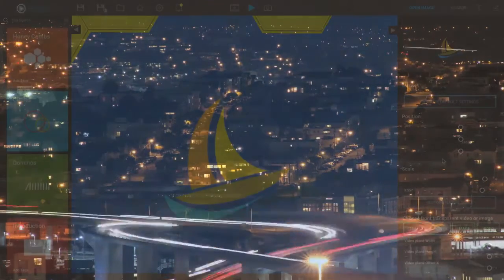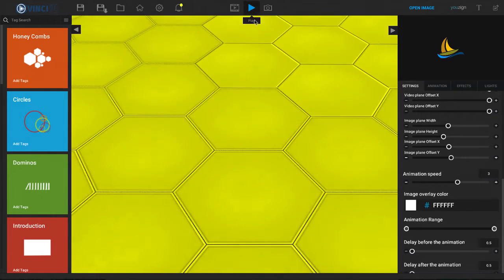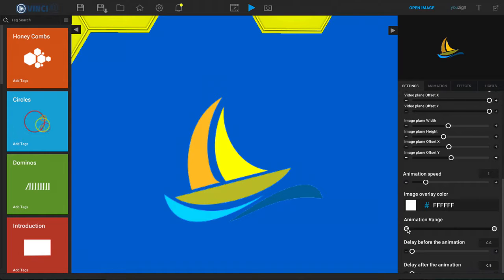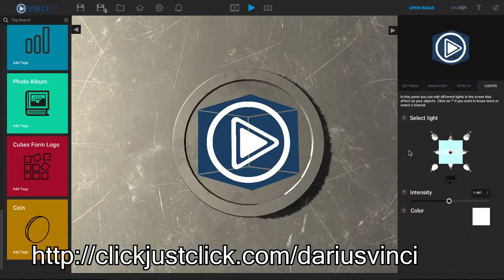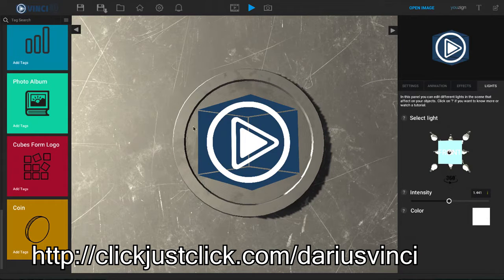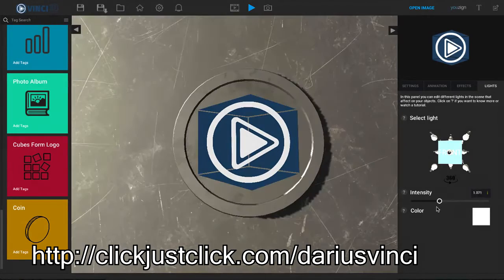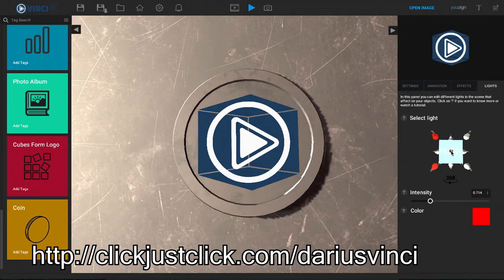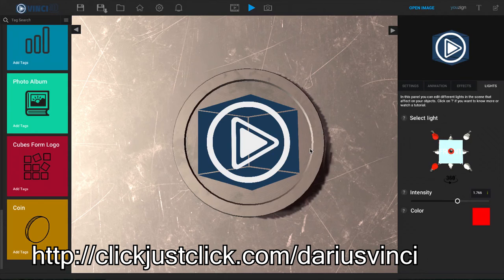TOUR vinco 3d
Software tour of Vinci 3D intro video maker

Now it's super easy to make 3D intro and outro videos using Vinci 3D and it's Unity 3D game maker style templstes.

Just pop your end logo or splash screen in the software
choose any 1 of 50 built-in 3D tempaltes (more available)
Customise colour, speed and so on,
then publish your (up to 4K) splash video.